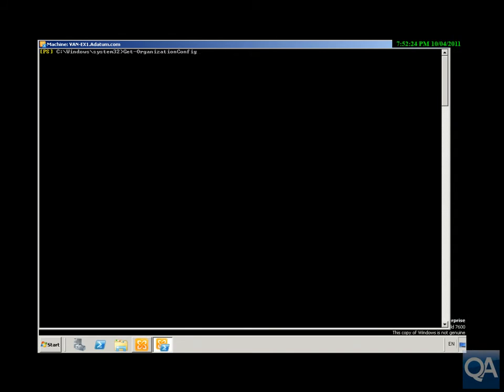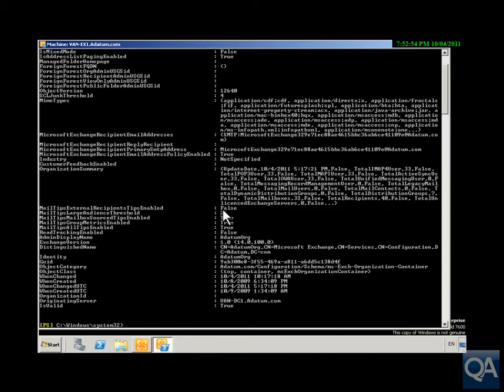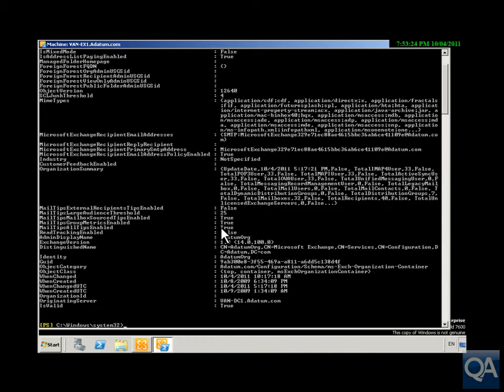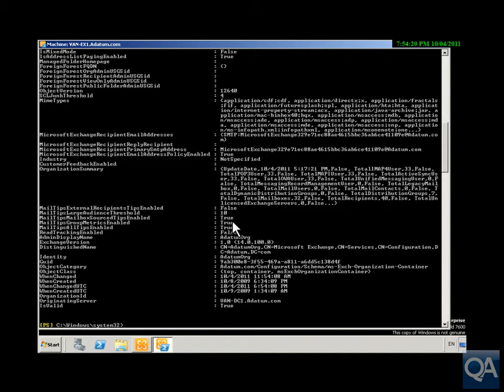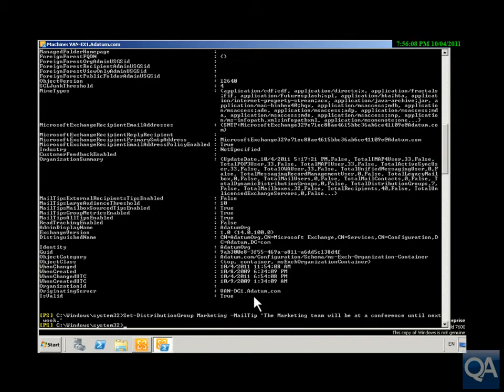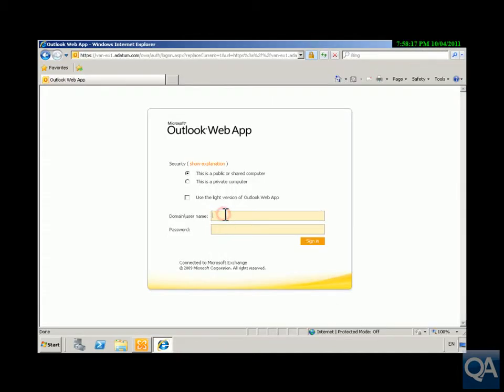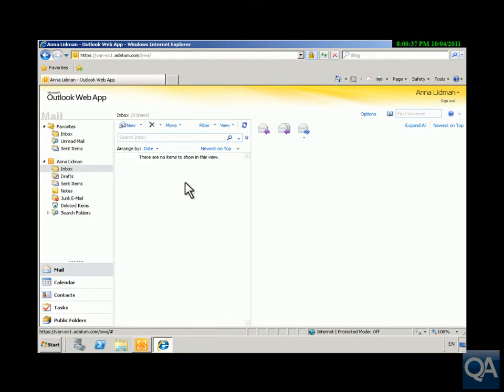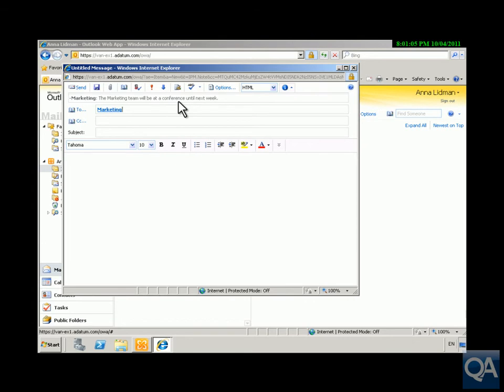Demo 20 Mailtips.avi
Demonstration: How to Configure Mailtips